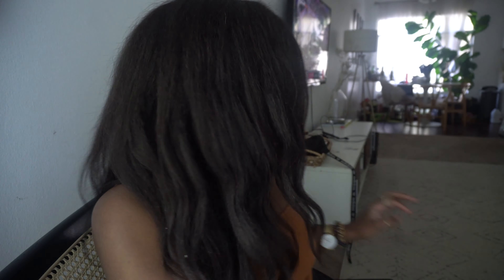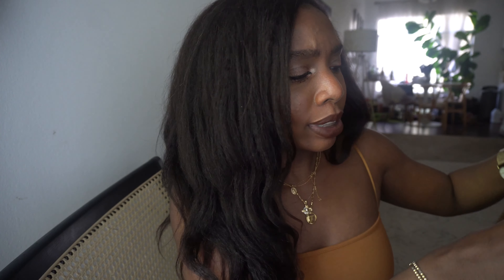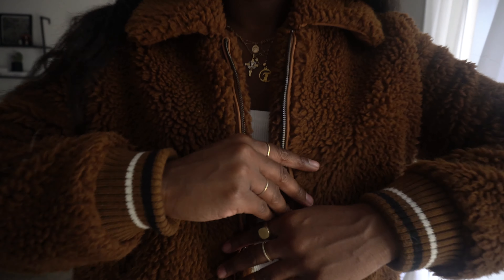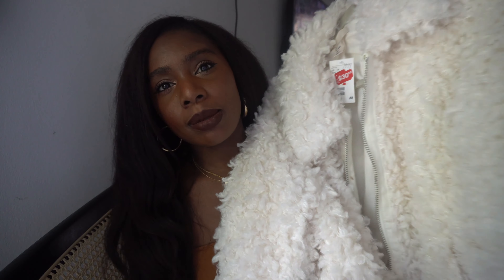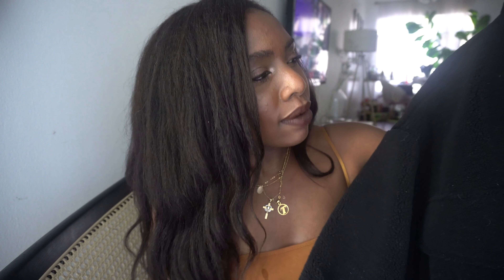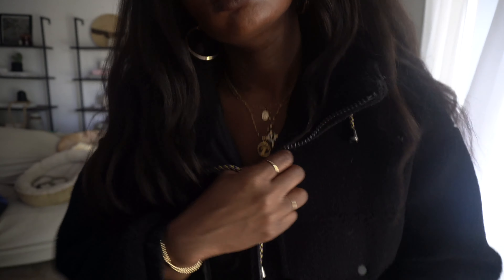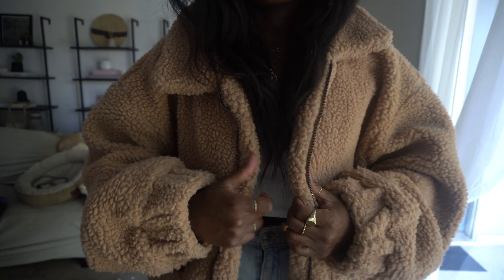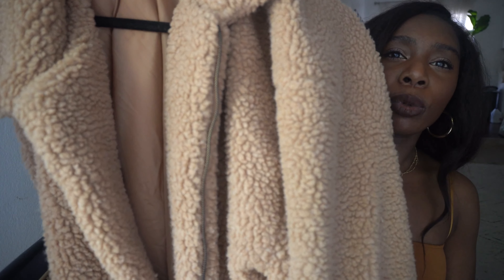AUTUMN COAT HAUL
CLUSE WATCH: Amazon.com

All other rings from downtown Los Angeles jewelry district